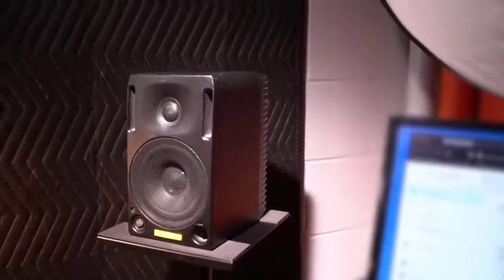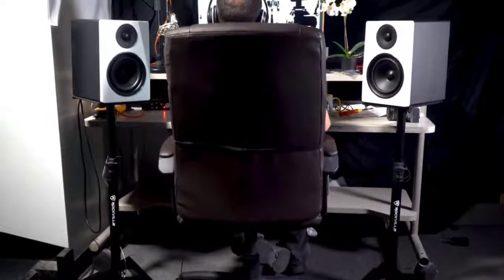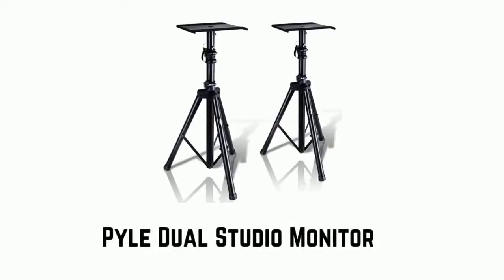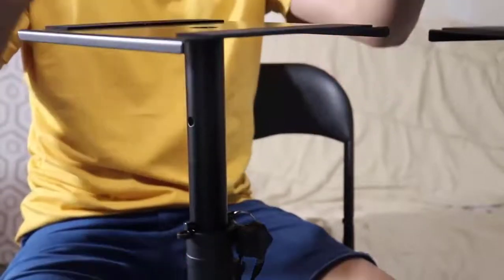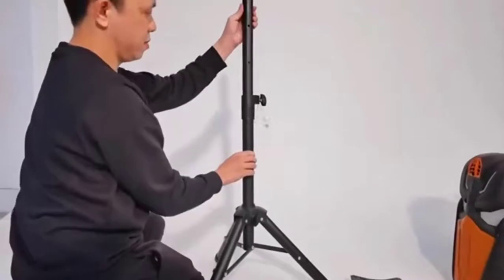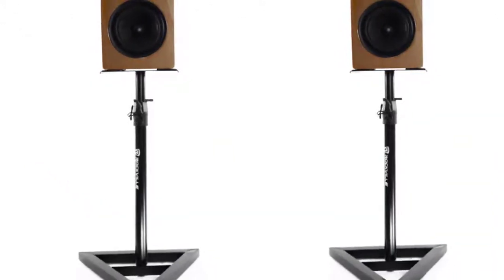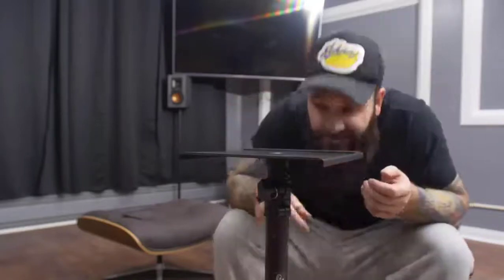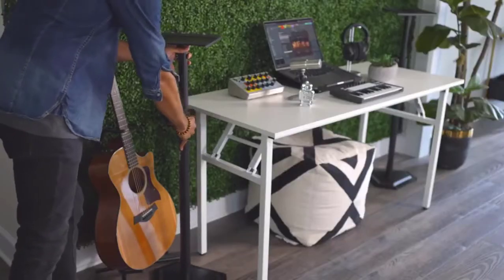Best Speaker Stands For Studio Monitors (High Quality Speaker Stands)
✅Check Best Speaker Stands For Studio Monitors Latest Price From Amazon
◆Rockville Speaker Stands
●Amazon US
●Amazon CA
●Amazon UK

◆Pyle Dual Studio Monitor
●Amazon US
●Amazon CA
●Amazon UK

◆Giskieo Speaker Stands
●Amazon US
●Amazon CA
●Amazon UK

◆Sonos Speaker Stand
●Amazon US
●Amazon CA
●Amazon UK

●Amazon US
●Amazon CA
●Amazon UK

◆AURAY Studio Monitor Stands
●Amazon US